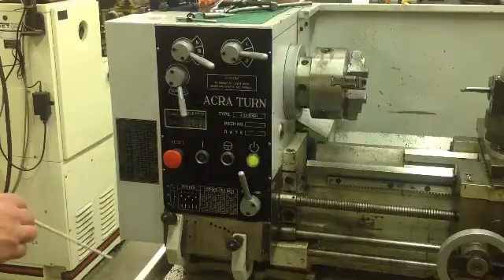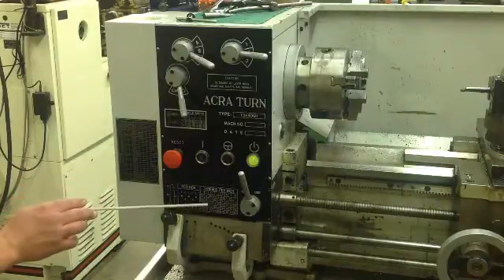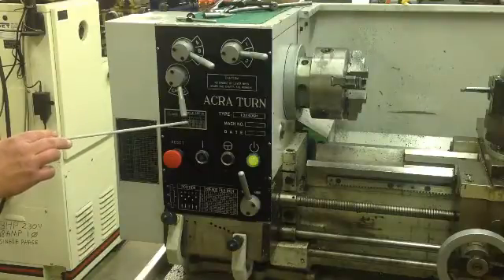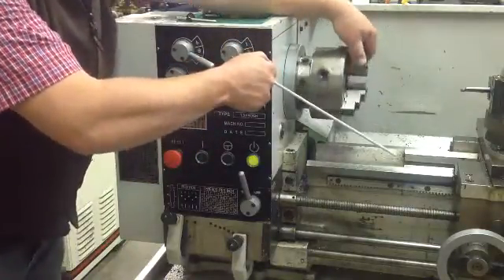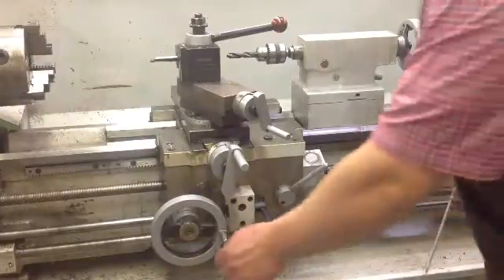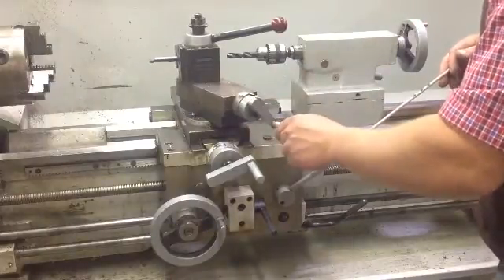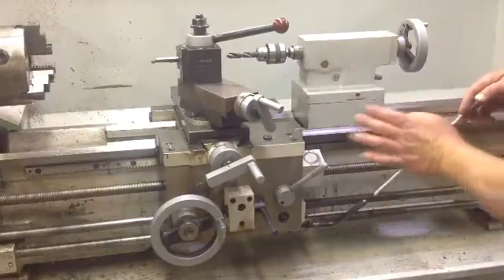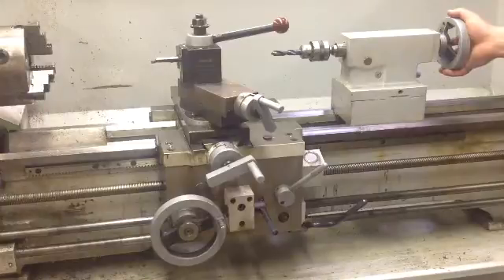Acra Turn Lathe - Controls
Part of the study second phase. Basic information about the machining controls for an Acra Turn machine lathe. The clip is being used in connection with doctoral dissertation research using podcasts in a vocational education laboratory environment.